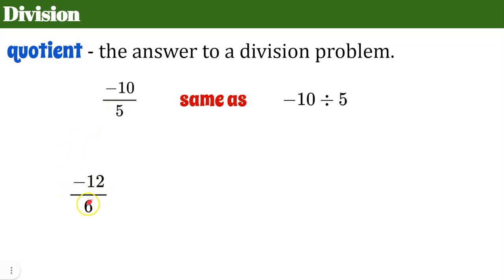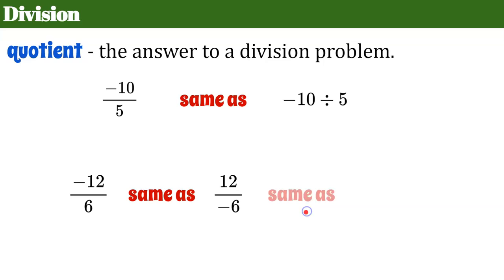Understanding How to Divide Rational Numbers | 7.NS.A.2 💚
In this video lesson we will learn the rules for dividing rational numbers.  We will review key vocabulary and the Division Properties of Zero and One.  We will discover that the rules for dividing rational numbers are the same rules we used for dividing integers.  We will learn the Same Sign Rule - when you divide two positive value or two negative values, the quotient will be positive. We will learn the Different Signs Rule - when you divide two values with different signs (one positive and one negative), then the quotient will be negative.  We will practice these rules with positive and negative fractions and decimals.  Student practice is embedded in the lesson with modeled exemplar solutions.

Purchase an Editable Copy of the Animated Google Slides Used to Make this Video

Unit Resources - Rational Numbers - Grade 7
❤Purchase Task Cards: Review - Classify, Add & Subtract Rational Numbers

00:00 Introduction
00:30 Division & Quotient
01:37 Division Properties of Zero and One
03:03 Dividing Rational Numbers with the Same Sign Rule
04:01 Dividing Rational Numbers with Different Signs Rule
04:37 Let's Practice with Fractions!
06:46 Student Practice #1
08:39 Let's Practice with Decimals!
10:31 Student Practice #2
12:37 The Rules for Dividing Rational Numbers

7.NS.A.2  Apply and extend previous understandings of multiplication and division and of fractions to multiply and divide rational numbers.
7.NS.A.2.B  Understand that integers can be divided, provided that the divisor is not zero, and every quotient of integers (with non-zero divisor) is a rational number. If p and q are integers, then -(p/q) = (-p)/q = p/(-q). Interpret quotients of rational numbers by describing real-world contexts.
7.NS.A.2.C  Apply properties of operations as strategies to multiply and divide rational numbers.